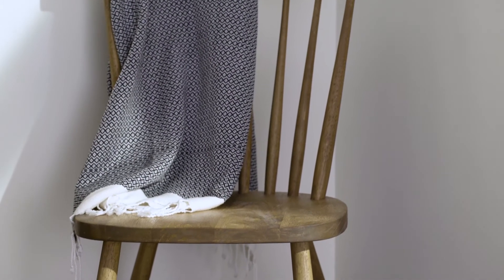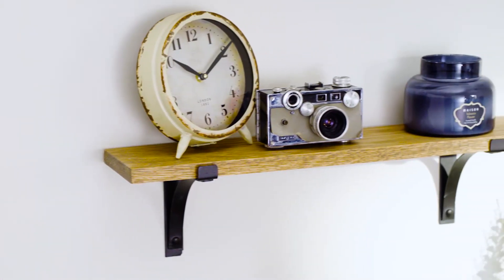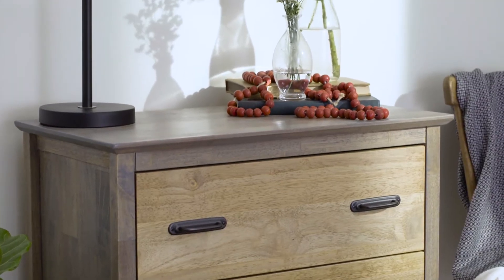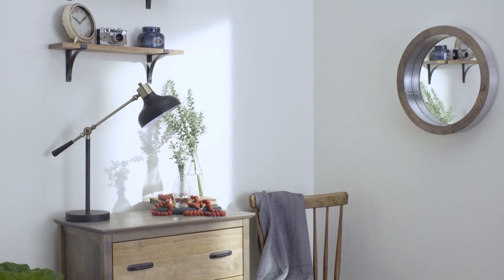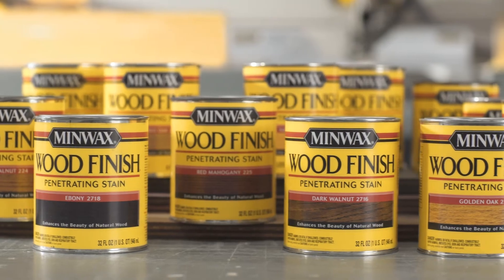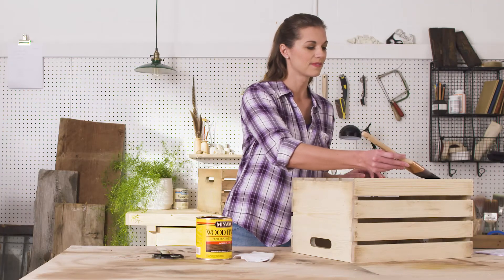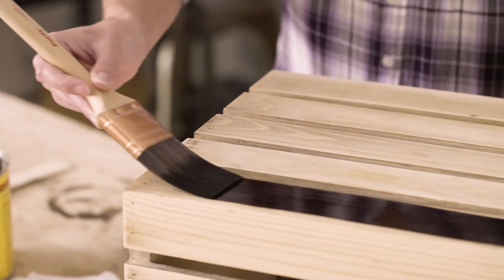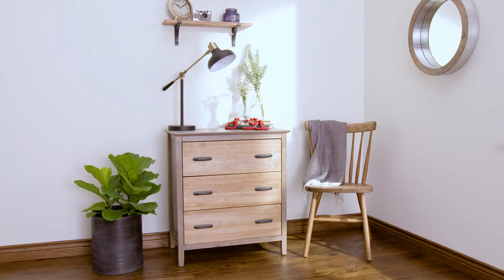Your Go To Stain | Minwax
For Projects big or small, Minwax® Wood Finish™ is the perfect choice. From furniture to floors, trim work to doors - you can count on Minwax® Wood Finish™ to give you the results you are looking for! It's available in over 26 rich colors and is easy to apply. Minwax® Wood Finish™ is your go to stain for any project, any time!